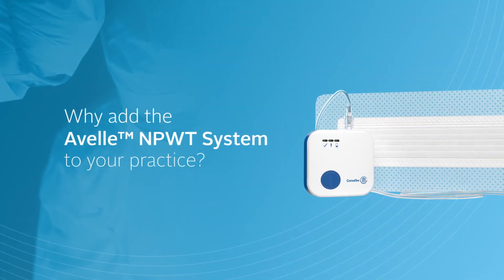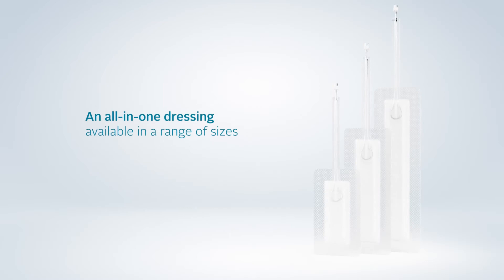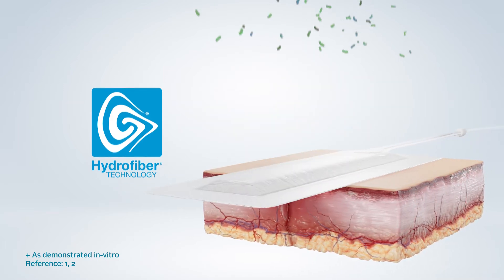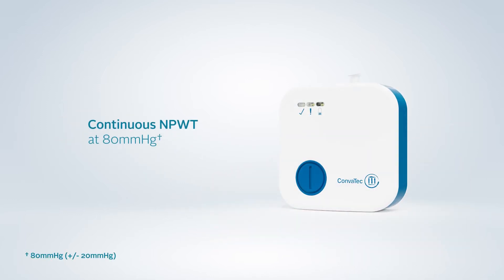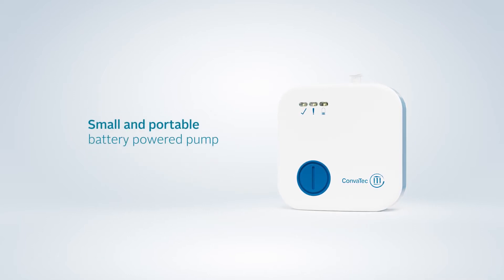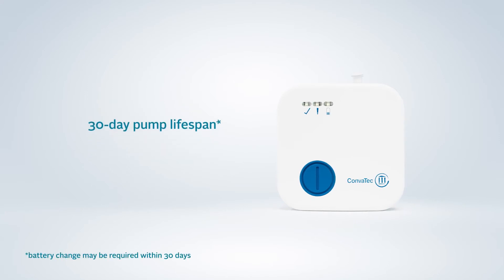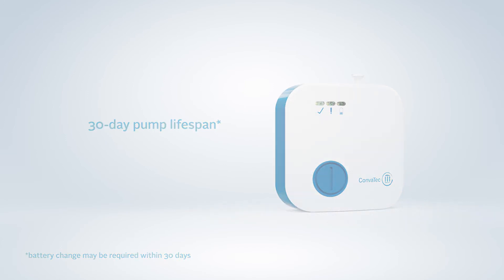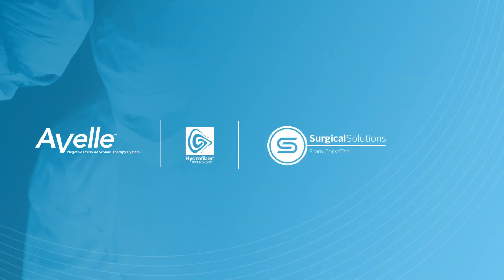Embrace the healing power of the Avelle™ NPWT System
Dressing technology plays an important role in wound healing, that’s why we designed Avelle™, bringing together two clinically proven wound healing technologies into one system: NPWT and Hydrofiber® Technology.

Working synergistically, Avelle™ gives your patients the proven benefits of NPWT with optimal moist wound healing delivered by Hydrofiber® Technology.
Learn how the Avelle™ NPWT System can support you in incision management or for open wounds:

Hydrofiber Technology is a specially engineered wound healing interface which has been developed into a range of constructs to address the challenges of both wound and incision management. Today Hydrofiber® Technology is at the heart of our AQUACEL®, AQUACEL® Foam, AQUACEL® Surgical and Avelle™ NPWT dressings range. Explore our product pages to find out more about how we’ve used Hydrofiber® Technology to build a new generation of dressings: